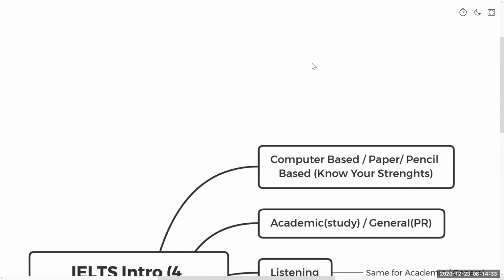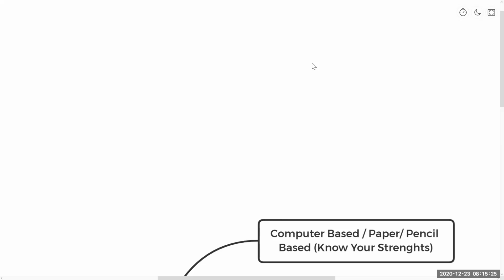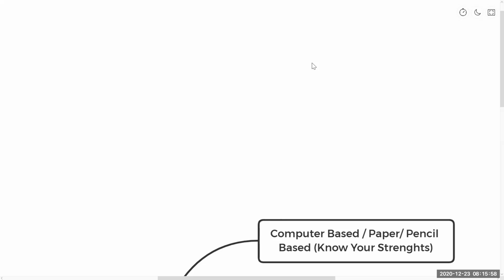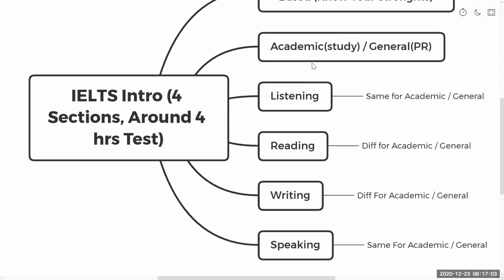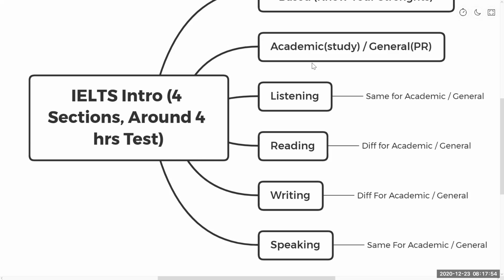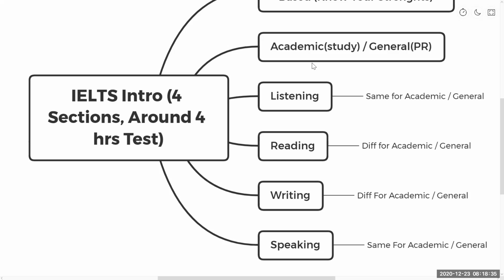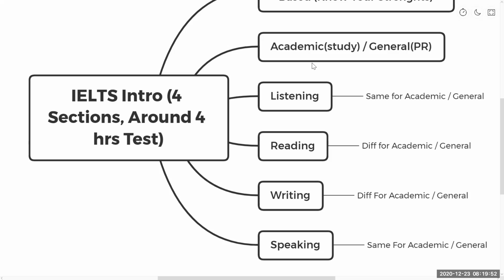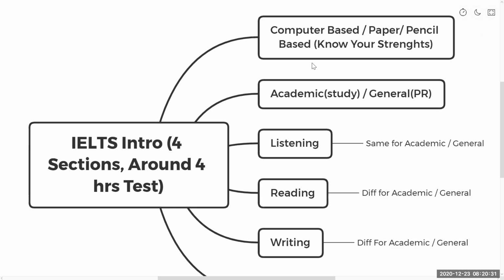IELTS Basics L4 Four Sections